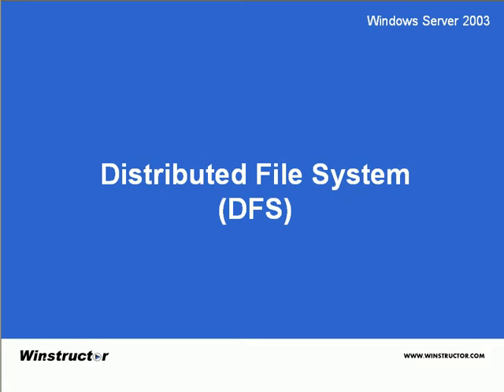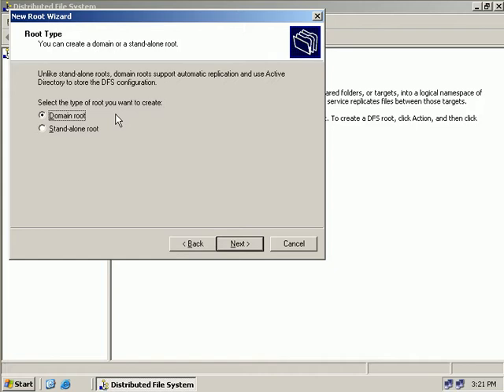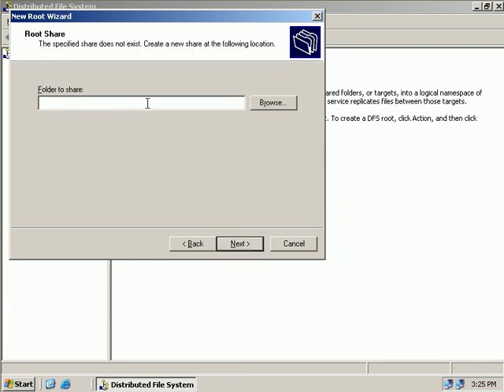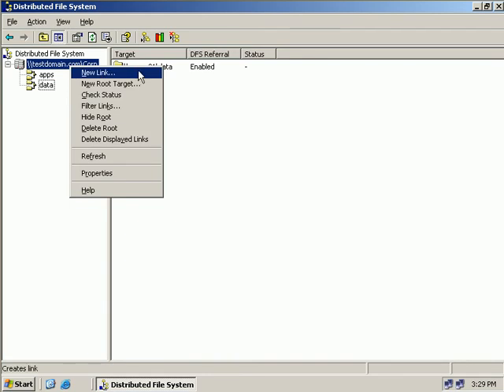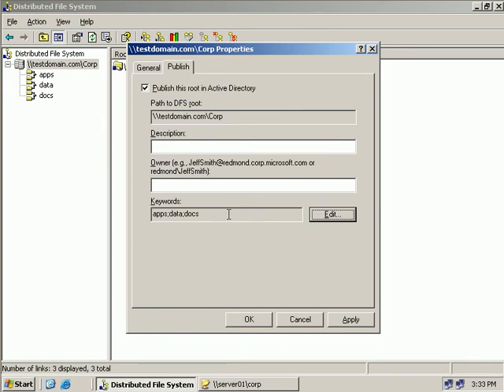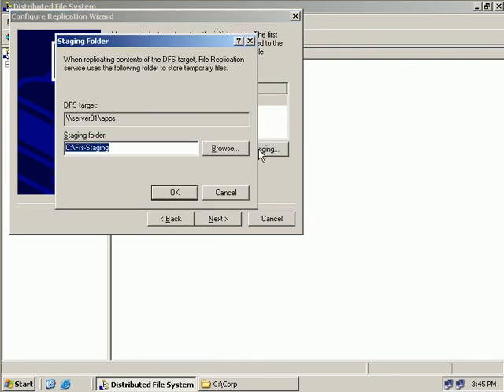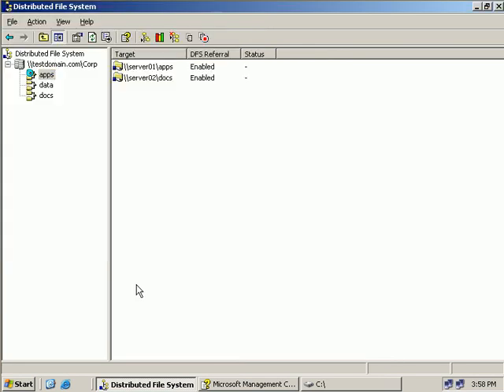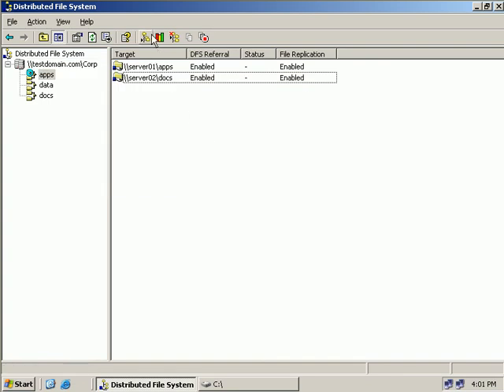Win2003 Distributed File System